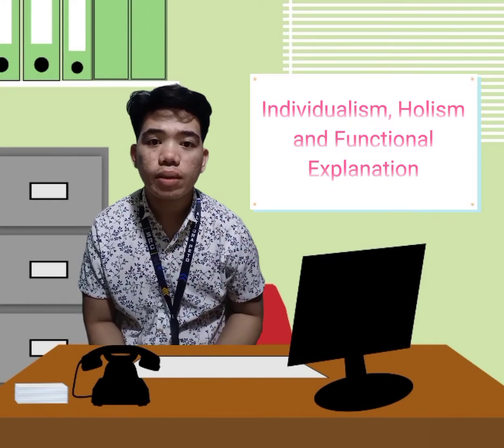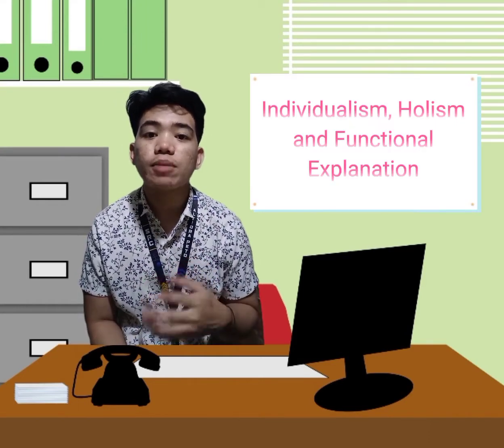Interpretive Approaches 1: Instrumental Rationality